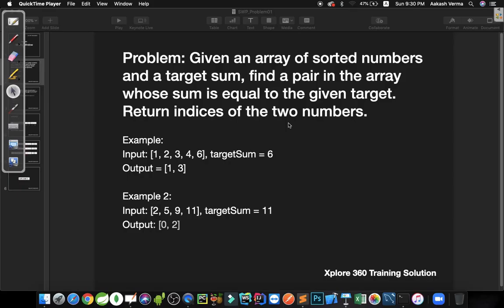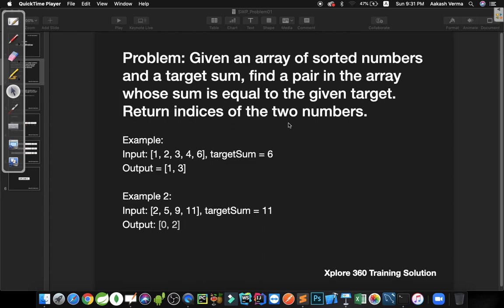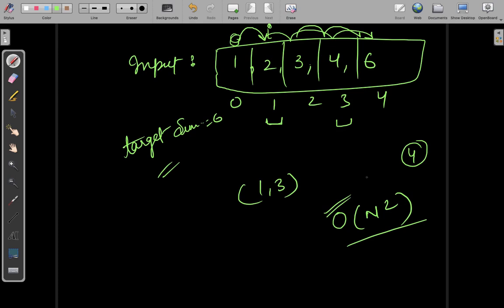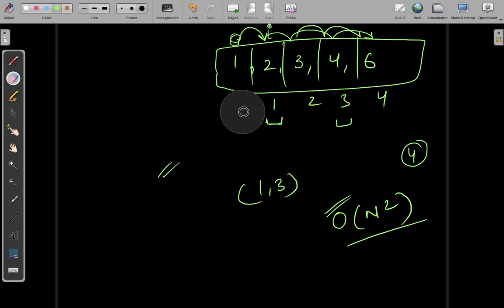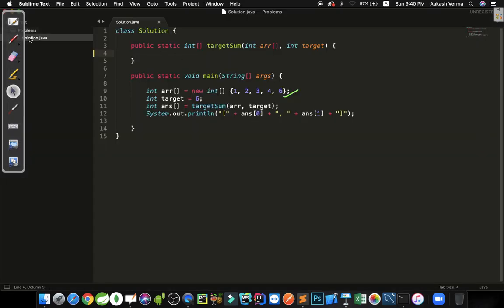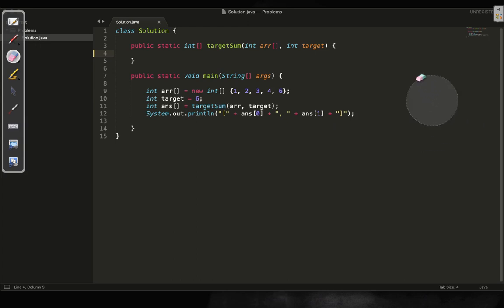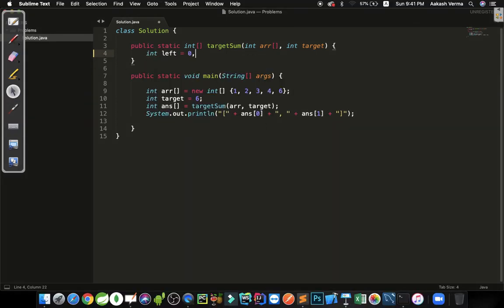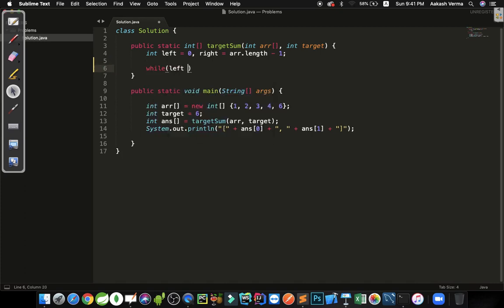Problem 1: Two Pointers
Two Pointers: Problem 1

Given an array of sorted numbers and a target sum, find a pair in the array whose sum is equal to the given target.
Write a function to return the indices of the two numbers (i.e. the pair) such that they add up to the given target.

Instructor for Algorithmic Patterns Series:
Aakash Verma